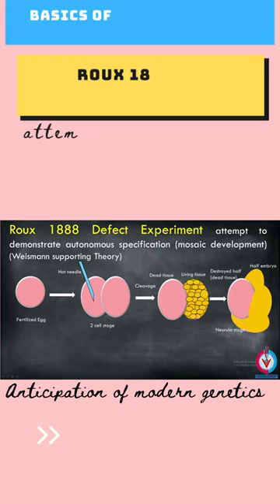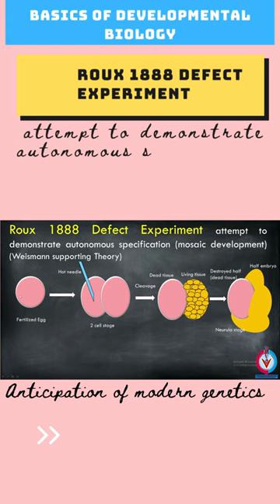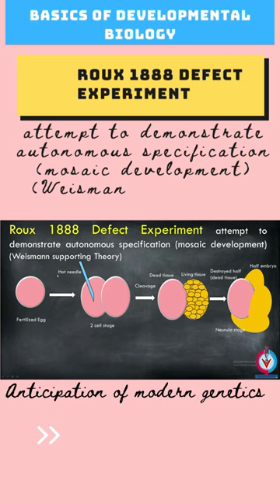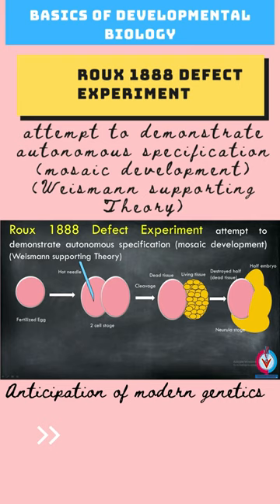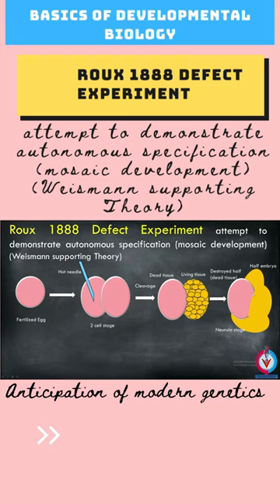Roux 1888 Defect Experiment 🔥 | Autonomous Specification Developmental Biology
Roux 1888 Defect Experiment 🔥 | Autonomous Specification Developmental Biology |  Autonomous and Conditional Specification | Developmental Biology CSIR NET
Welcome Learners ✨!!
Vigyan Sarovar  is an initiative by VitaeGen Biotech.
 ⏳Timestamps:
The courses contain Live classes by Expert faculty members, recorded videos of the live classes with unlimited watch time during subscription, PDF notes of each classes, Topic-wise MCQs to build the confidence, Mixed MCQs to master the chapters, Previous year's questions to understand the trend of exams, Elaborated solution of each question
▬▬▬▶️For Videos updates follow us at▶️▬▬▬
▬▬▬▬📚Our Publications📚▬▬▬▬
 📖 BIOCHEMISTRY- CONCEPT AND ILLUSTRATIONS
🚩QUESTION BANKS FOR CUET PG/M.Sc. ENTRANCE 👇
📗QUESTION BANK OF BOTANY
📕 QUESTION BANK OF ZOOLOGY
📘 QUESTION BANK OF BIOCHEMISTRY
▬▬📚Recommended Books For CSIR-NET📚▬▬
Unit 1: Molecules and their Interaction Relevant to Biology
Unit 2: Cellular Organization
Unit 3: Fundamental Processes
Unit 4: Cell Communication and Cell Signaling
Unit 5: Developmental Biology
Unit 6: System Physiology – Plant
Unit 7: System Physiology – Animal
Unit 8: Inheritance Biology
Unit 9: Diversity of Life Forms
Unit 10: Ecological Principles
Unit 11: Evolution and Behavior
Unit 12: Applied Biology
Unit 13: Methods in Biology
🚩Best Gadgets used during Video Making
✒️Pen tab
Acknowledgement
Canva template, Pixabay Images, Youtube music
net life science lectures
csir net life science lectures
csir net life science topic wise PYQs
previous year csir  questions
life sciences net preparation
 csir net life science syllabus
net preparation life science
net preparation life science channel
IIT JAM Biotechnology
IIT JAM Biotechnology solved paper
ars net plant physiology
icar net plant physiology
ars net preparation
icar net preparation
csir net answer key life science
CUET PG